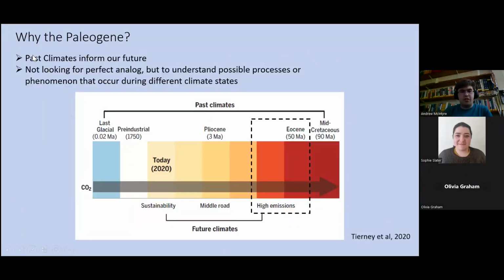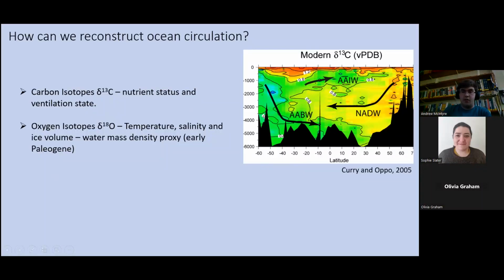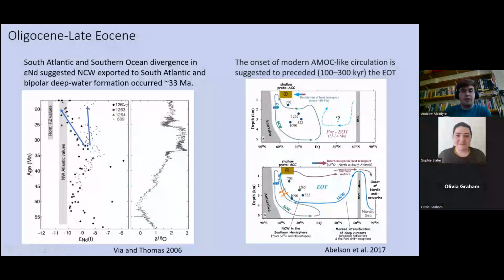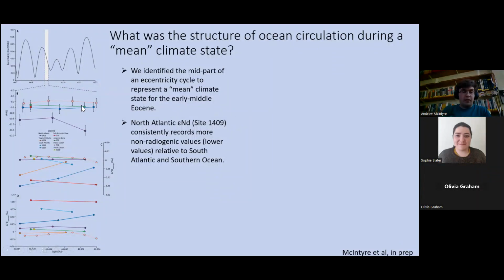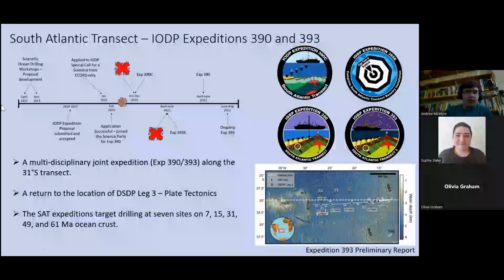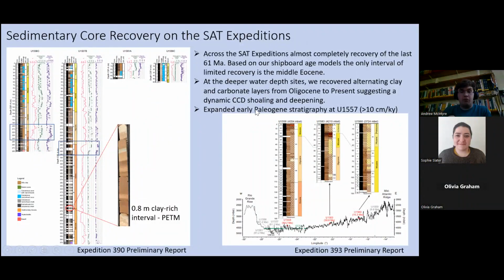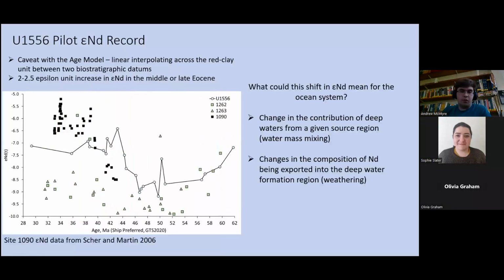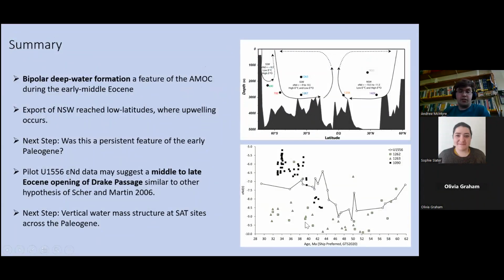The Paleoclimate Society Virtual Seminar #13 Andrew McIntyre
Seminar Date: Wednesday 3rd May 2023
Speaker: Dr Andrew McIntyre
Title: Reconstructing Paleogene Atlantic Ocean Circulation